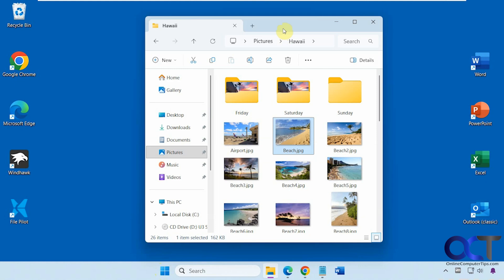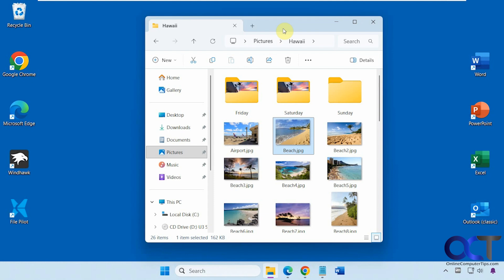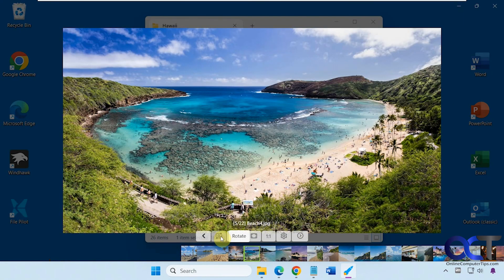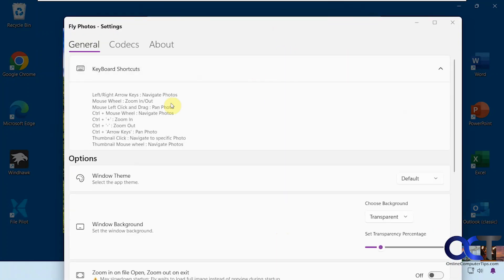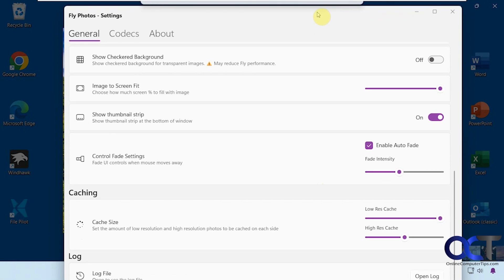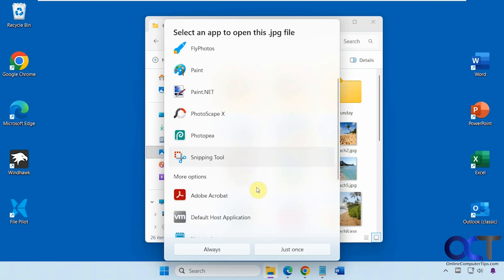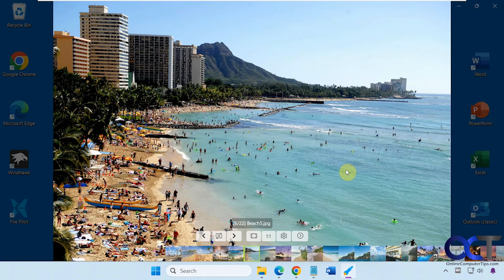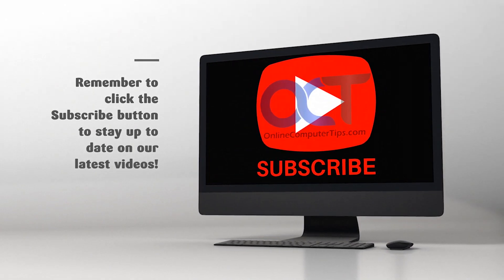The Best Free Photo Viewer for Windows? Fly Photos Review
If you are looking for a lightweight photo viewer app that does just the basics, then you should check out FlyPhotos. It will show your pictures over your desktop and allow you to view them full size or fit them to the screen. It also features a filmstrip preview similar to the Windows Photos app. There is also a right click option to open any photo with FlyPhotos. The goal of the developer was to create a replacement for the Google Picasa photo viewer.

Here is a link where you can download FlyPhotos.